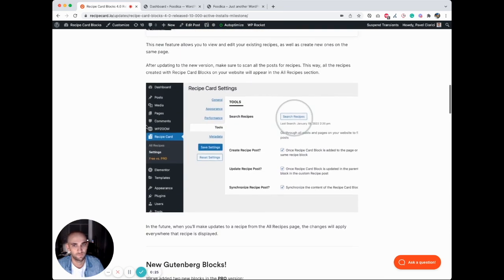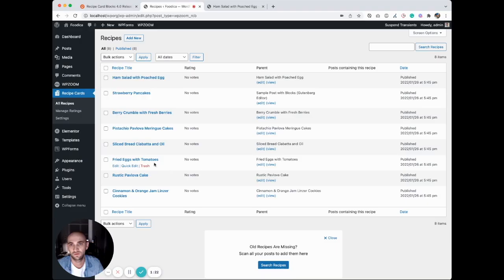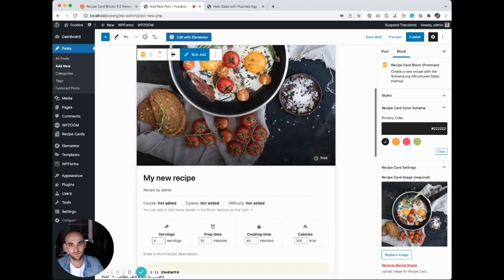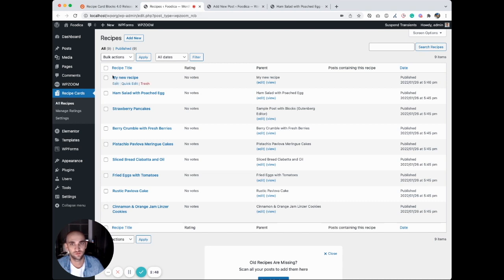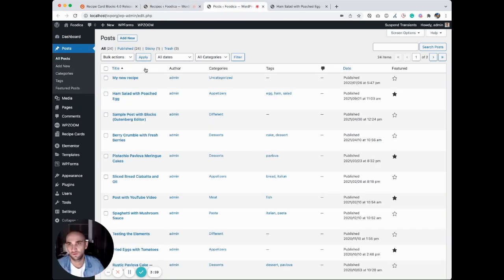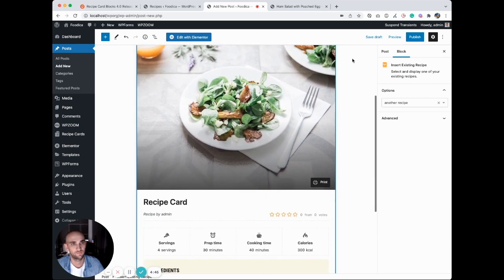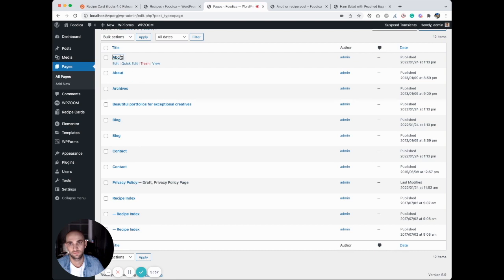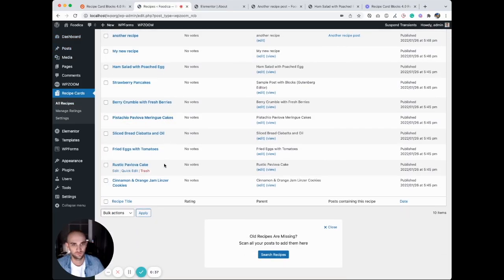How to create and display recipes in Recipe Card Blocks 4.0